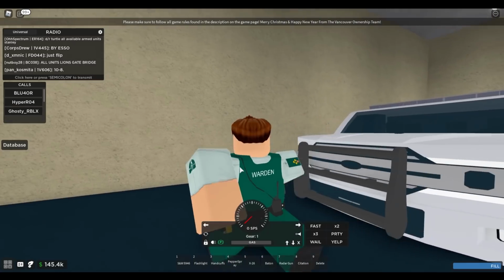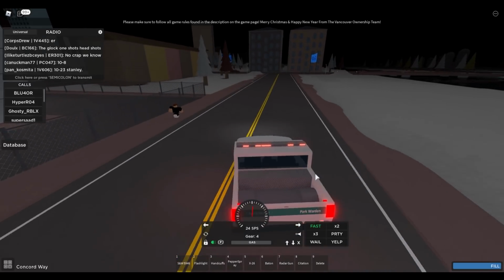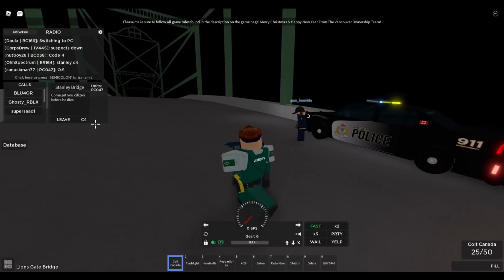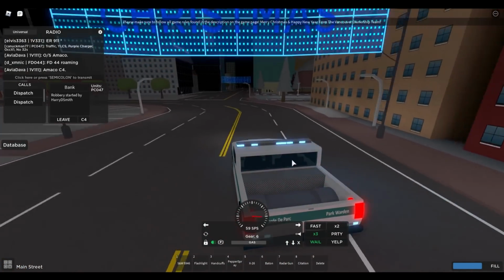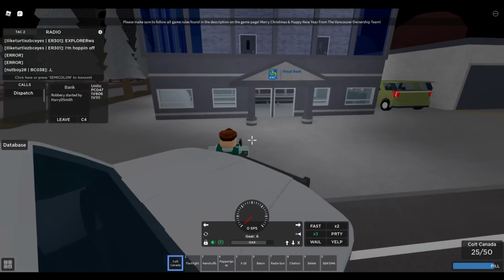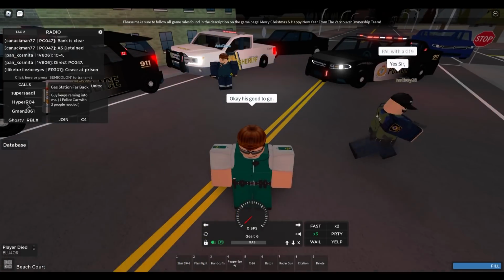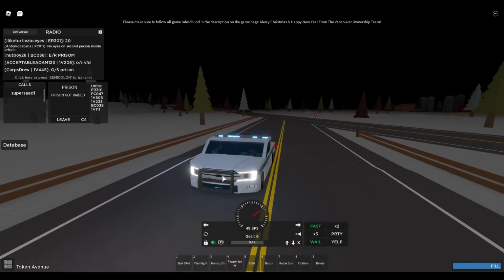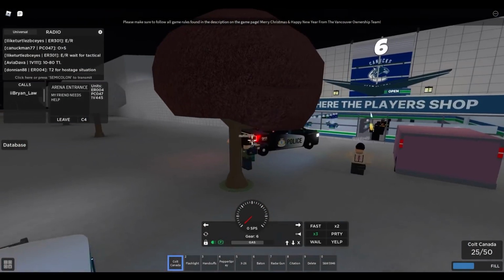ROBLOX Vancouver Parks Canada Patrol Part 8 | Bank Robbery!